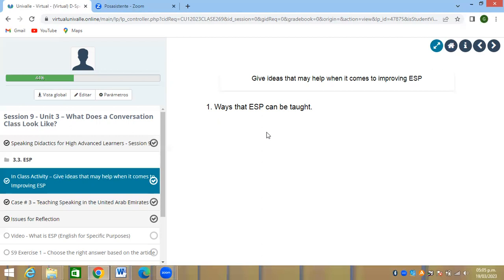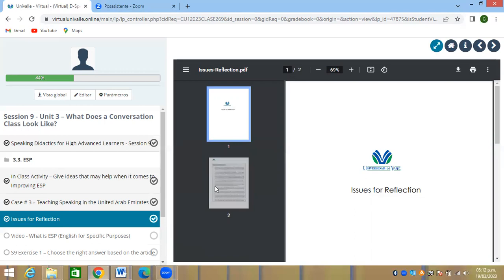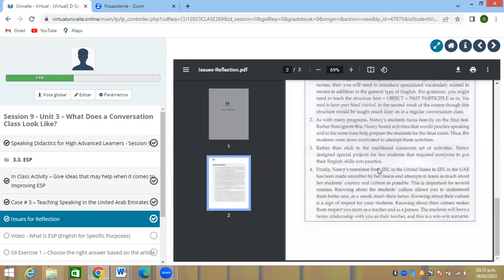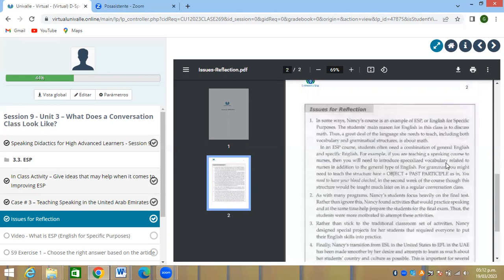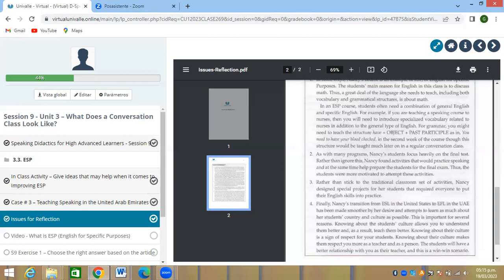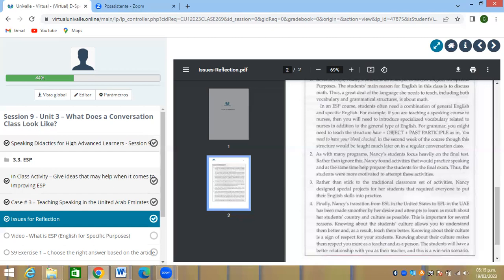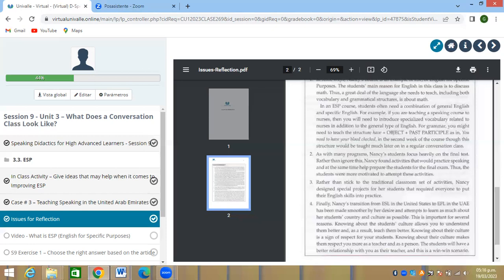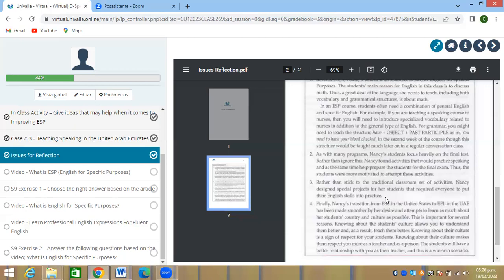What does a Conversation Class Look Like